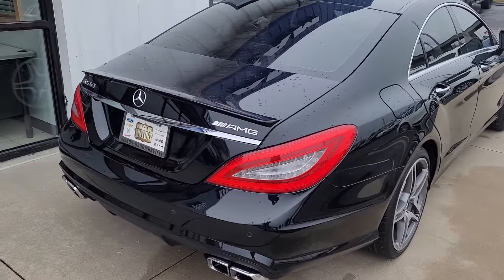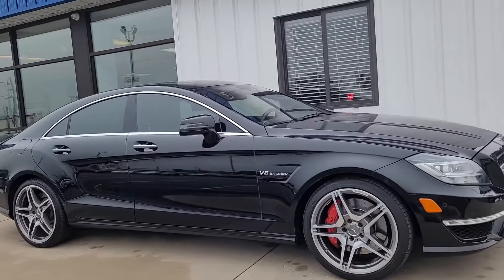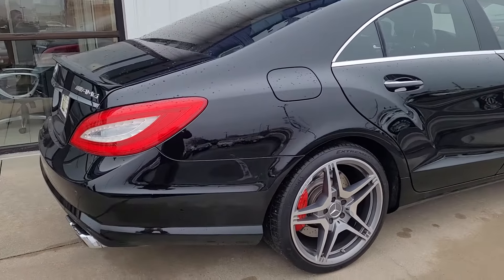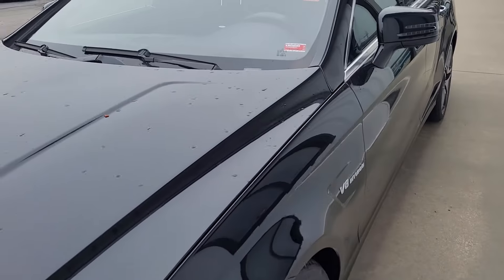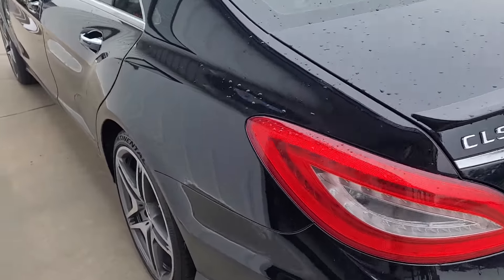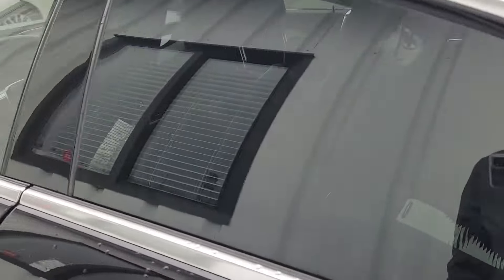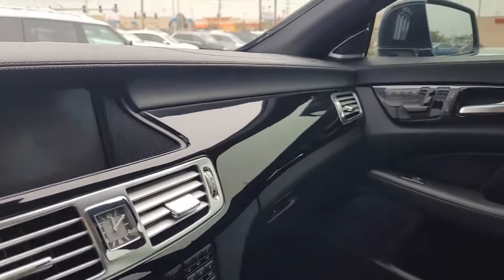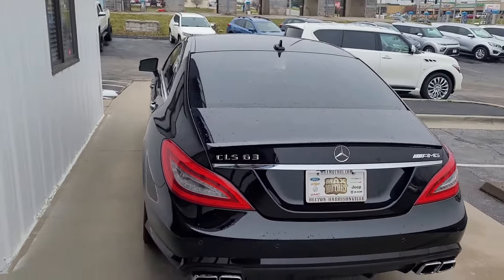October 28, 2020